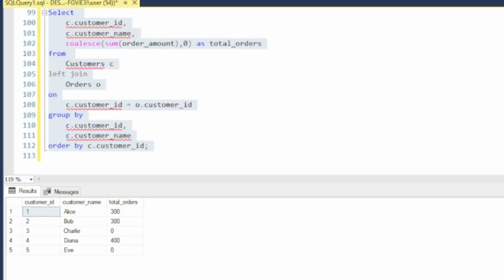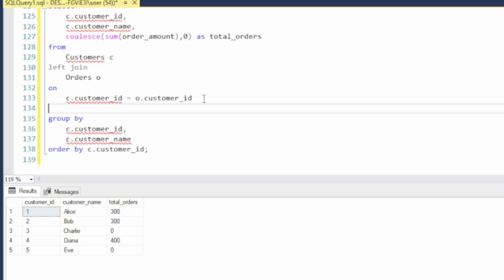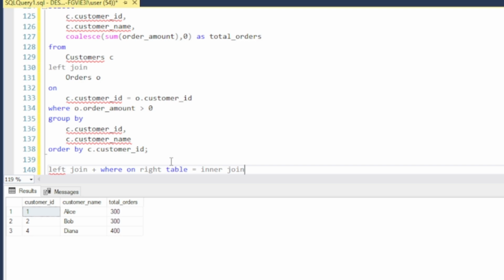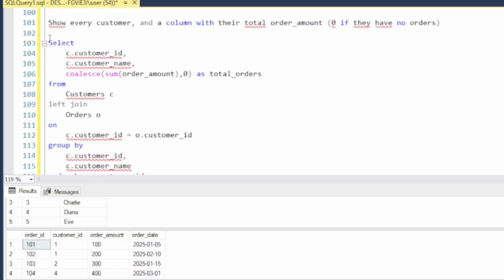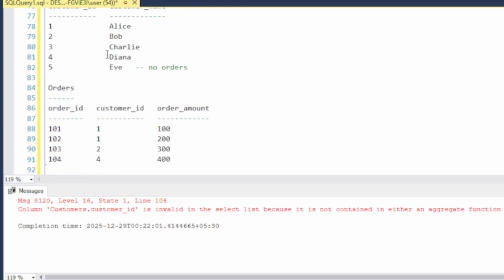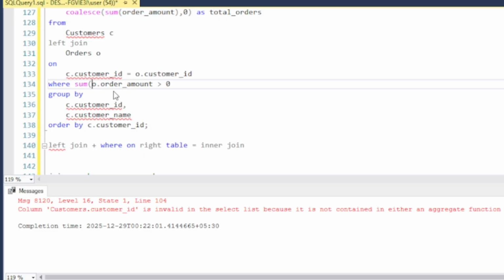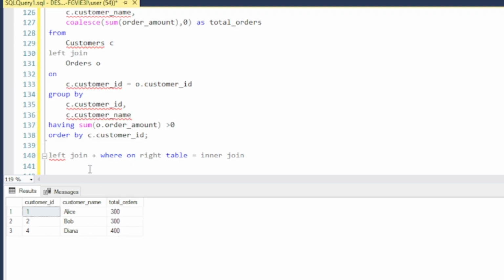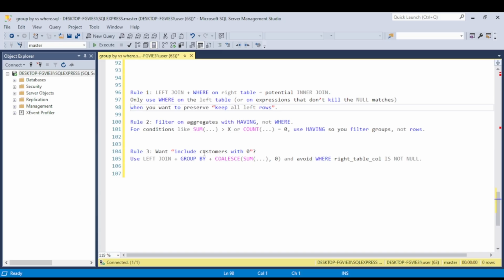SQL Trap: Why Your LEFT JOIN Loses Rows (NULL + GROUP BY Explained)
Have you ever written a LEFT JOIN thinking it will keep all customers, but some rows still disappear?

In this video, I show a real‑world SQL trap where a perfectly valid LEFT JOIN still drops data or shows wrong totals because of NULLs, WHERE, and GROUP BY working together.

We’ll cover:
– How LEFT JOIN + WHERE on the right table can behave like an INNER JOIN.
– The correct pattern using HAVING for aggregate filters.
– How to include customers with 0 orders using LEFT JOIN + GROUP BY + COALESCE(SUM(...),0).
– Three simple rules you can quote in interviews to stand out.

Perfect for data analyst / data engineer / SQL developer interviews and real reporting queries.